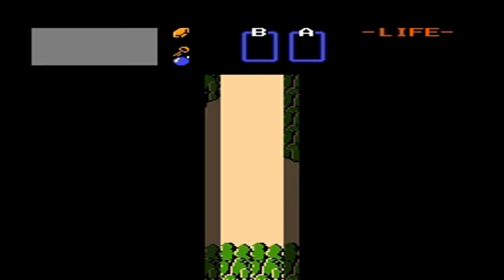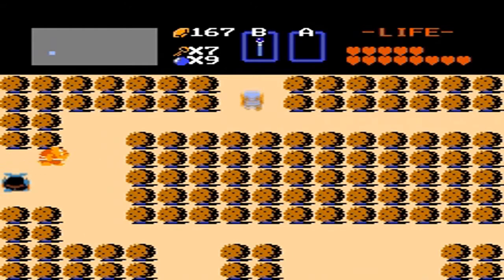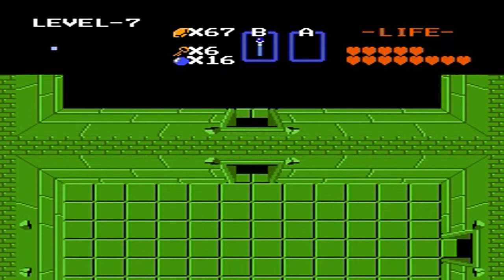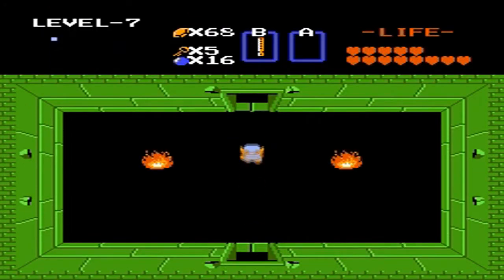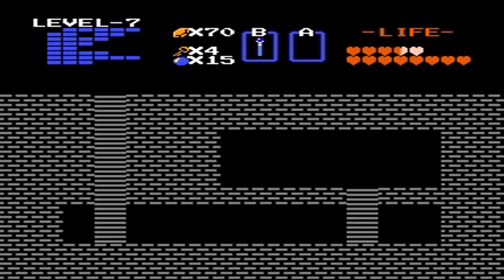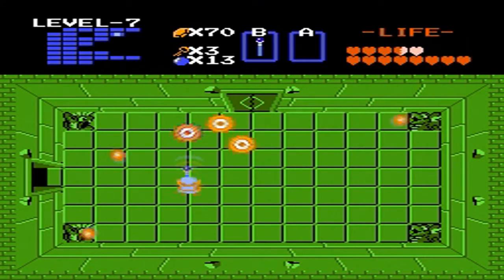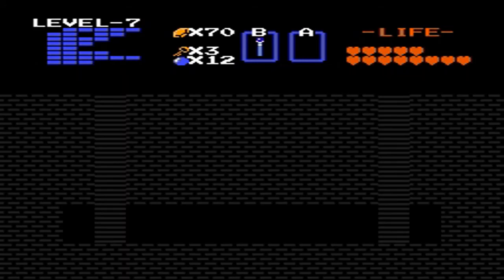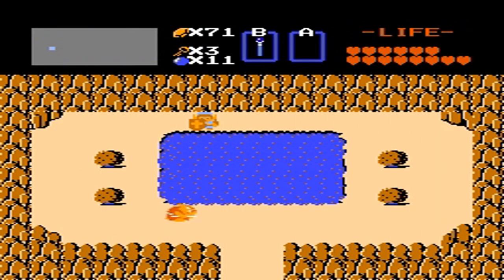The Legend of Zelda Swordless Challenge - Temple 7 (Part 10)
Welcome to The Legend of Zelda Swordless Challenge!

Rules:
*Do not use the sword at any time.
*Do not save after dying, always retry.
I don't really understand what happened with the design of Temple 7. Why is this one of the easiest temples of the game? Who knows? You really don't need to grab the red candle if you don't want to. The only time you use the candle is when you want to light up a dark room, so the blue candle is appropriate for that task. You will stroll through this temple like a crusader of justice.

Even the boss for Temple 7 is a joke, it's just a recycle boss from Temple 1. It's no different than that incarnation. 3 hits from the magic wand projectile? You have got to be kidding me! Temple 8 should provide a bit more challenge. I hope.